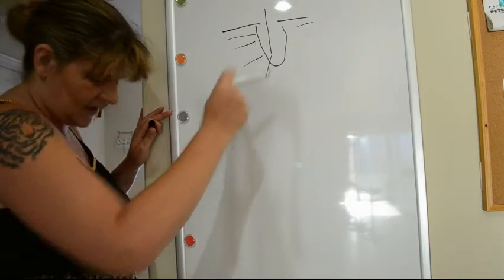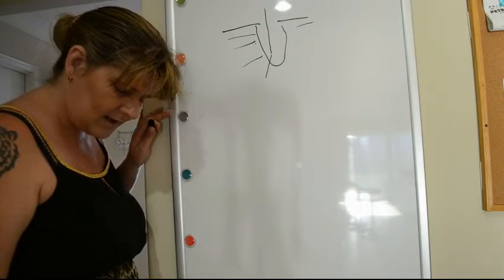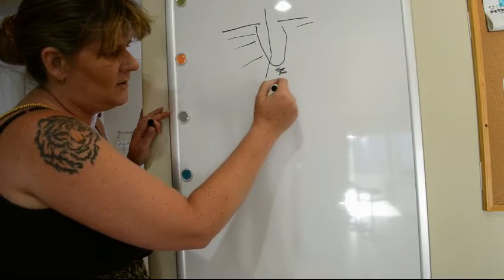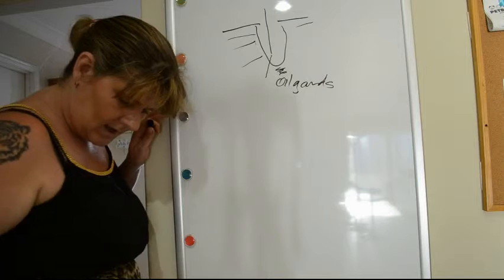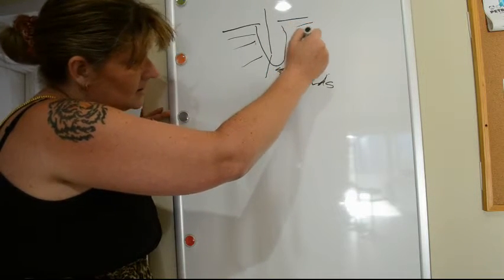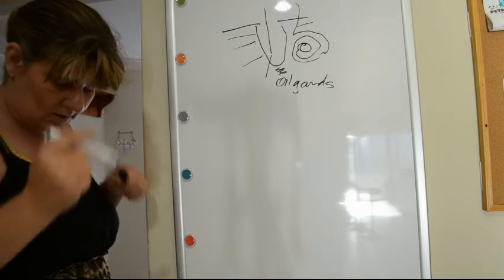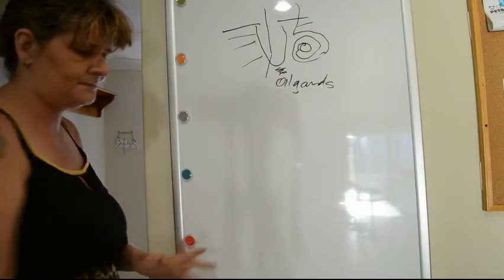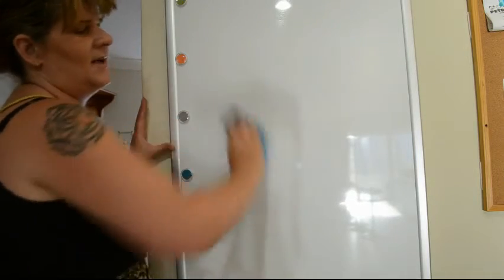Skin Disorders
Hi My Lovelys

While I am not a doctor, I was trained to be able to identify and conditions that may be effecting a client, which ones I can safely work around and which ones I need to refer the client to see a Doctor.  This is a 2 part chat I hope you all get some information that you can use.   Until next time keep safe, Love, Mwah and Peace, Bye for now.